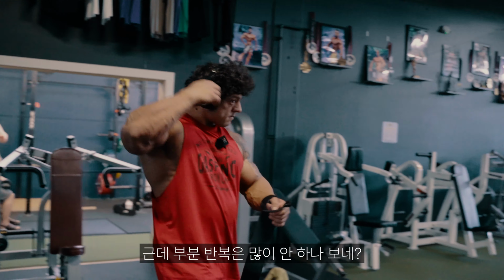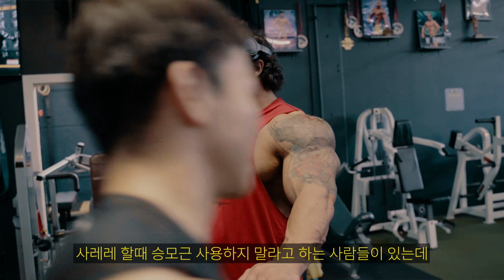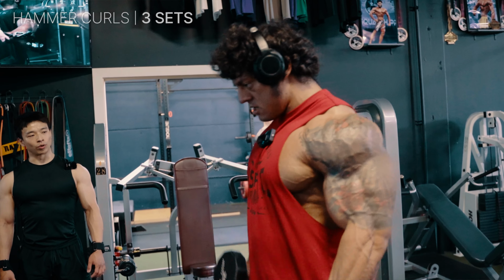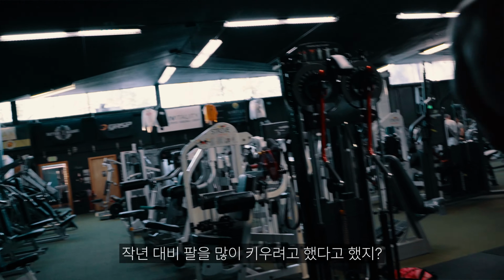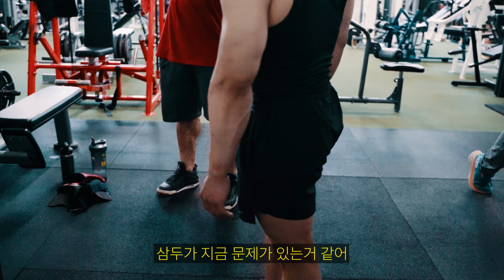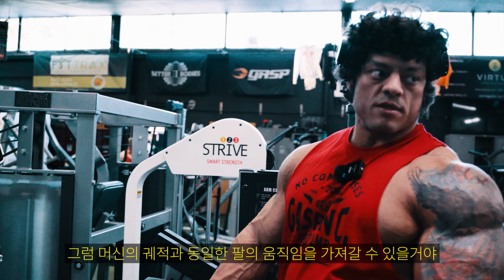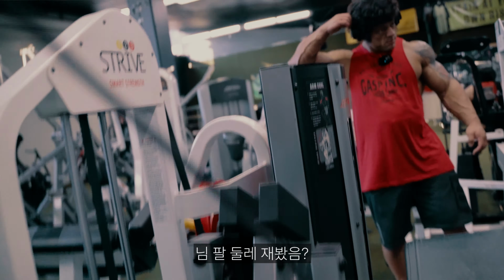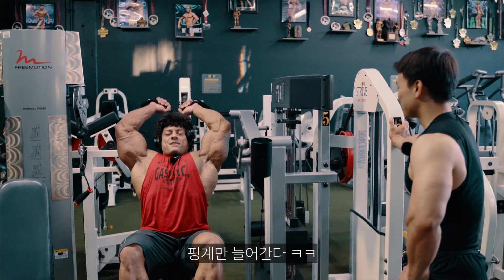미국 왕팔이랑 팔 운동 🇺🇸 | 스튜어트 서덜랜드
[영상 내 식단 정보]
* 이 포스팅은 쿠팡 파트너스 활동의 일환으로, 이에 따른 일정액의 수수료를 제공받습니다.